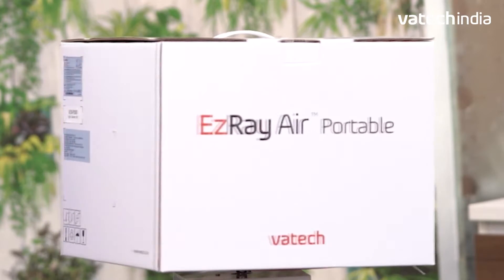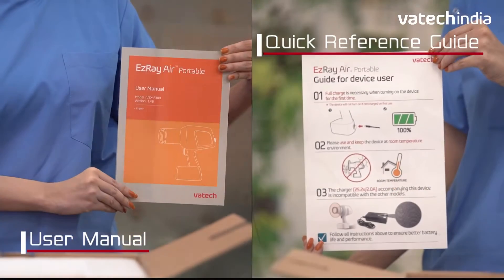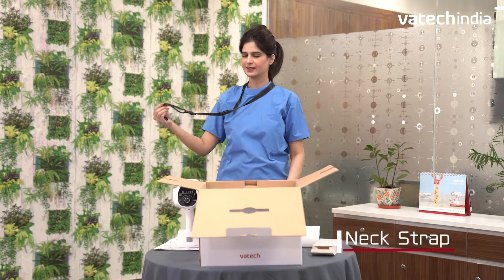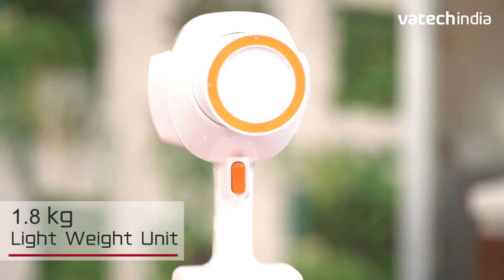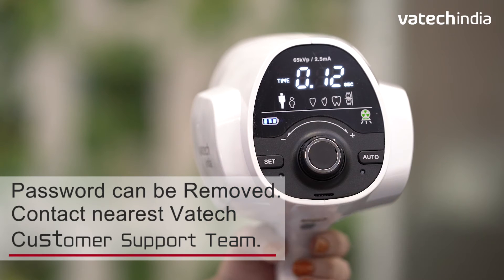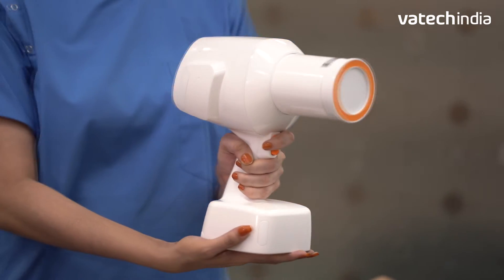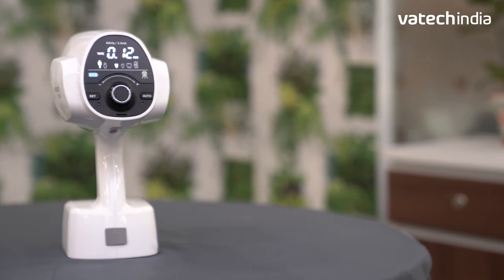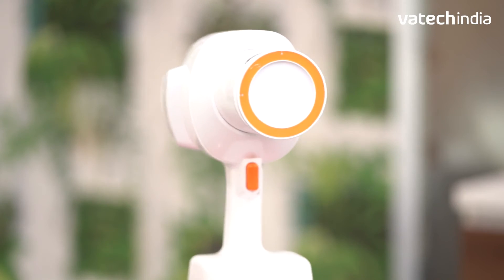EzRay Air Plus Unboxing Video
Know your EzRay Air Plus - It comes with Premium Quality Packaging and Best-in-class accessories.

It is the Most Smart, Safe and Powerful Portable X Ray in the Digital Dental Industry.